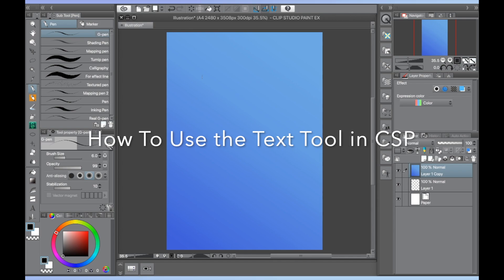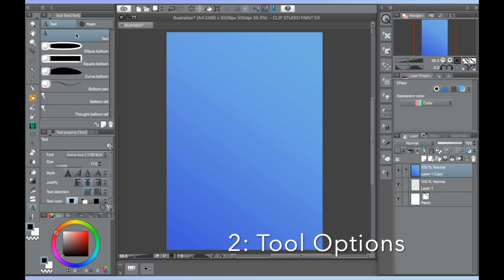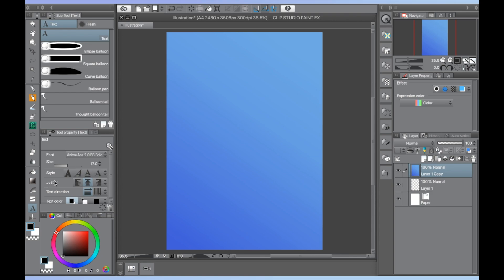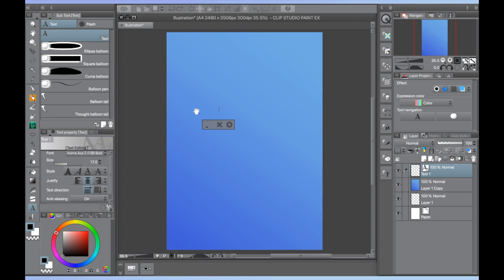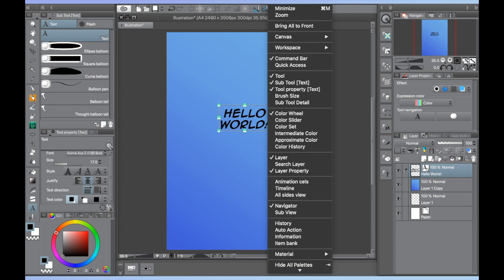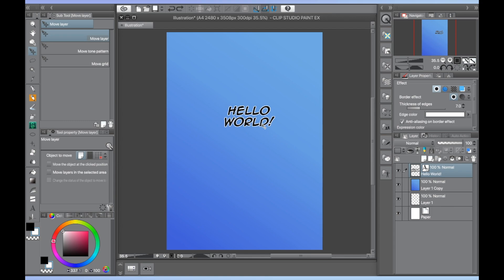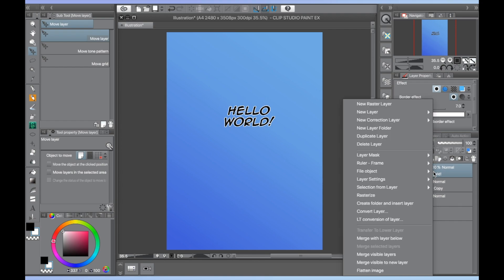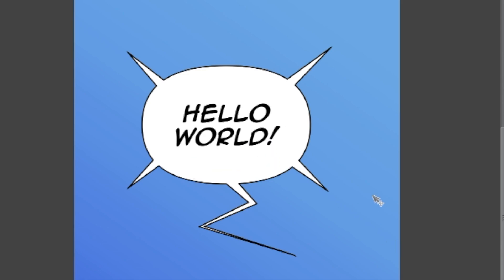HOW TO Use the Text Tool in Clip Studio Paint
I'm back with another Clip Studio Paint tutorial! This time I'm covering how to use the text tool. This tutorial applies to both the Pro and Ex versions of Clip Studio Paint. I hope that this helps give you an idea of what Clip Studio is capable of for your font and lettering needs! If you have any questions, leave a comment or check out the official help site for Clip Studio Paint

**If you follow these links and chose to make a purchase, I will be paid a percentage of that purchase for directing you to the website.